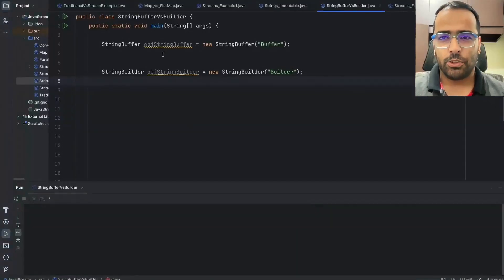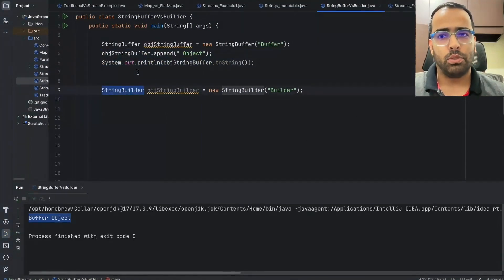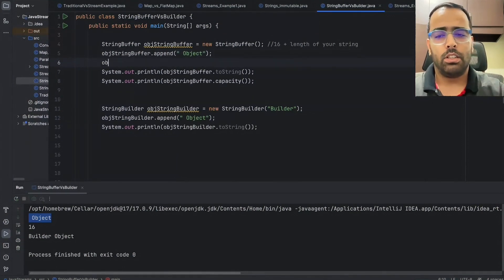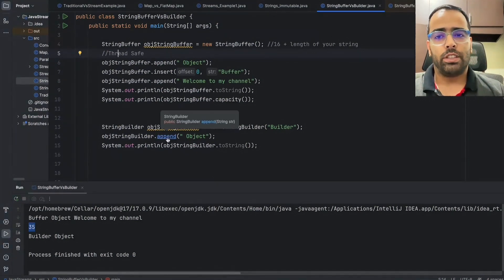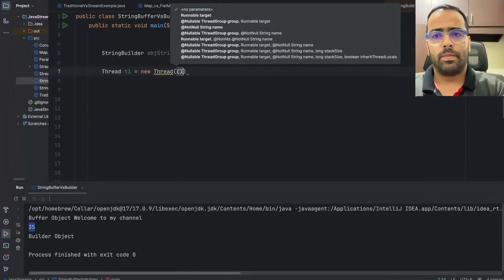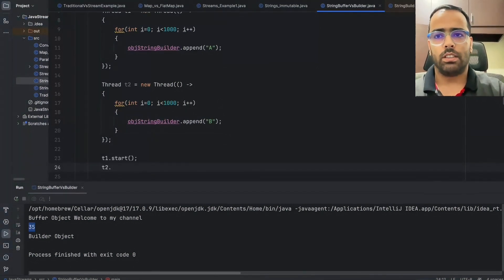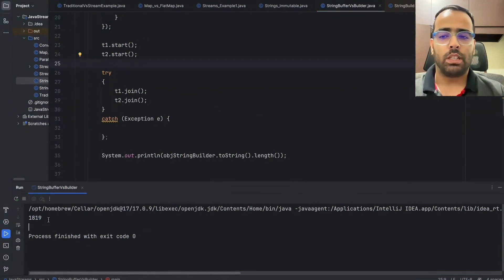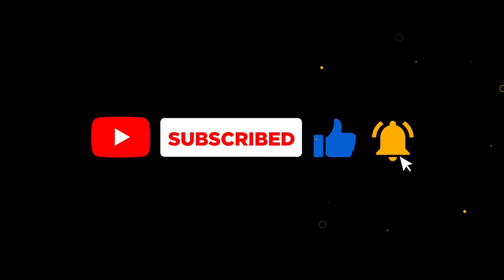Exploring StringBuffer vs StringBuilder in Java: A Closer Look at Thread Safety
Welcome to Exploring StringBuffer vs StringBuilder in Java: A Closer Look at Thread Safety video.

Are you curious about the differences between StringBuffer and StringBuilder in Java? Look no further! In this YouTube video, we provide an in-depth exploration of these two classes, with a particular emphasis on thread safety.

StringBuffer and StringBuilder are indispensable tools for efficient string manipulation in Java. By examining their features and examining their thread safety properties, we uncover the nuances that set them apart.

Join us on this educational journey to expand your knowledge of Java programming.